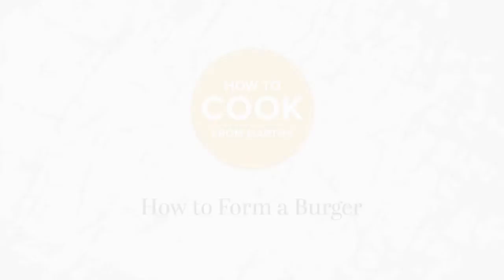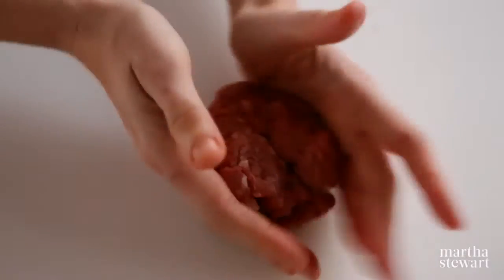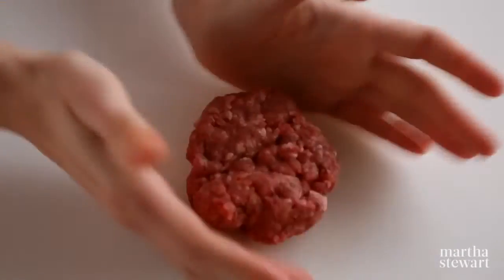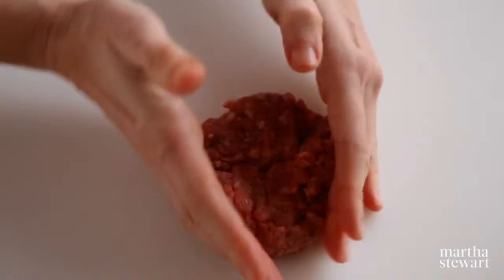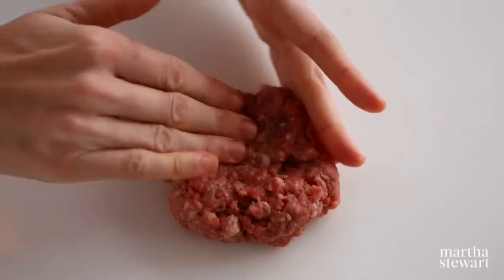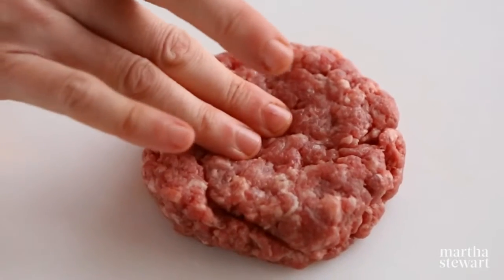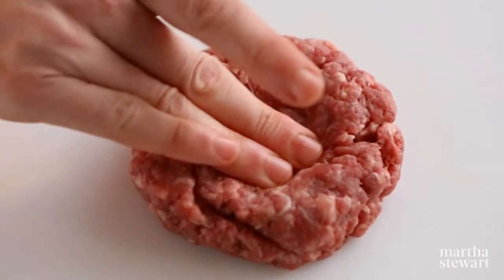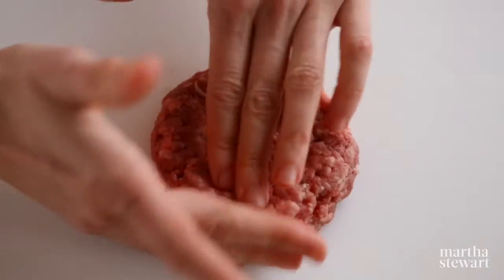How to Form a Burger with Martha Stewart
Overworking the meat makes burgers tough. Make your patty perfect by creating a small well in the center.